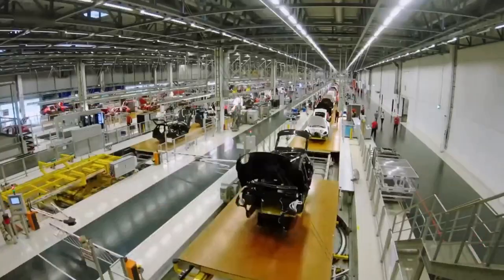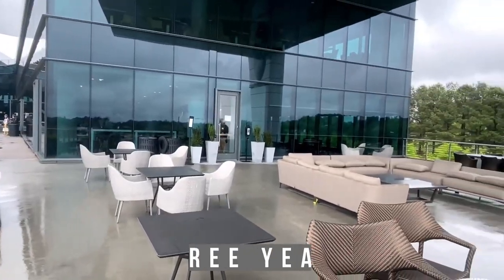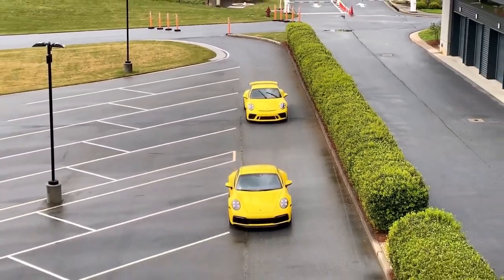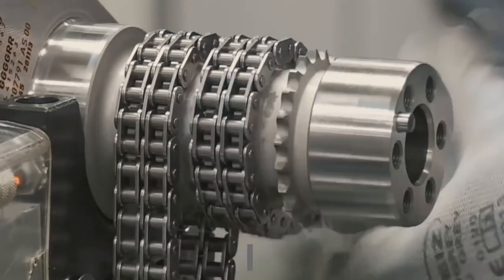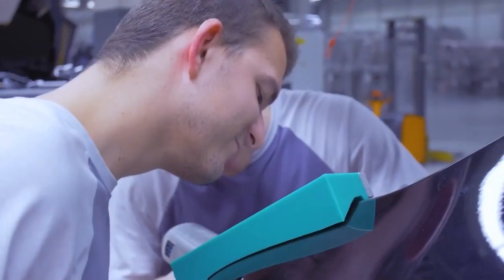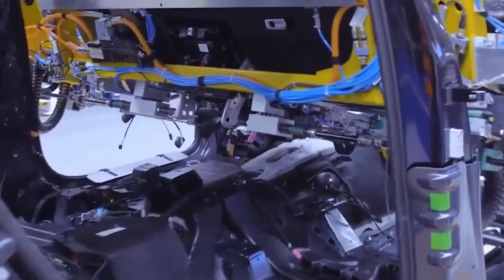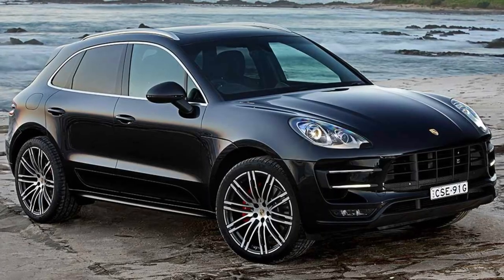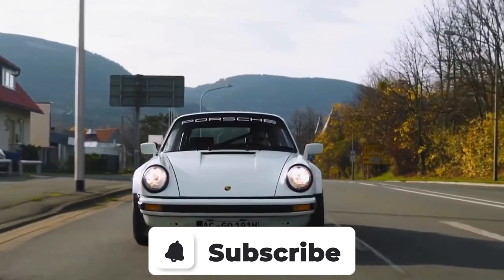Inside Porsche’s Amazing Production Line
Have you ever wondered how Porsche makes its luxury cars? Do you want to see the behind-the-scenes of one of the most advanced production lines in the world? If so, then this video is for you!

In this video, we will take you inside Porsche’s multi-billion dollar production line, where you will witness how they create their masterpiece vehicles with incredible precision and efficiency. You will see how they use robots, lasers, 3D printing, and human craftsmanship to produce some of the most iconic models in history, such as the 911 Turbo S, the 918 Spyder, and the Taycan.

If you are a fan of Porsche or cars in general, then you don’t want to miss this video. It will give you a new appreciation for one of the most prestigious brands in the automotive industry. So buckle up and enjoy the ride!